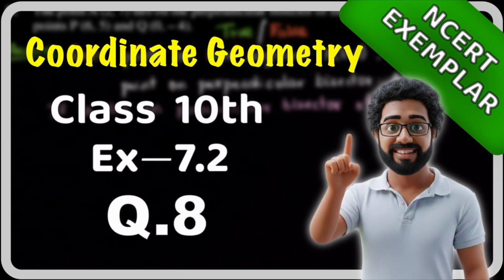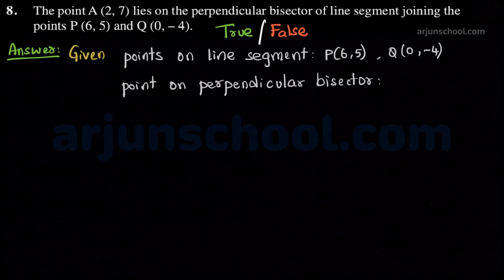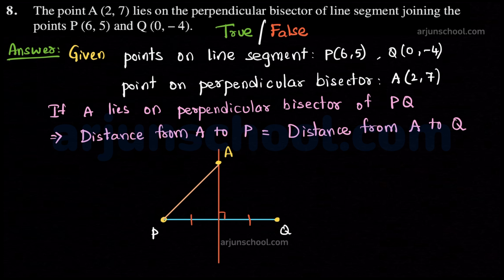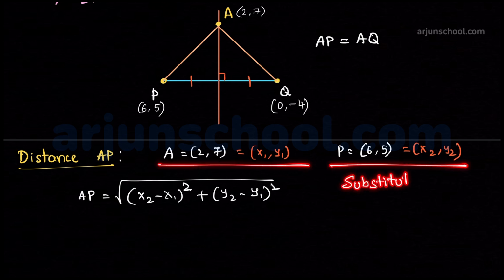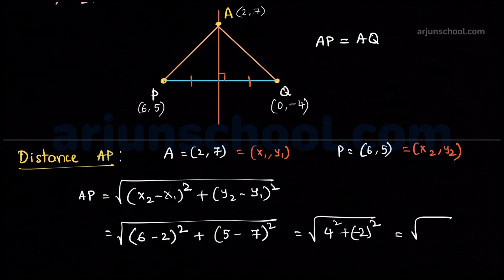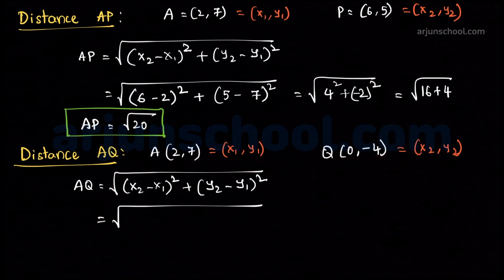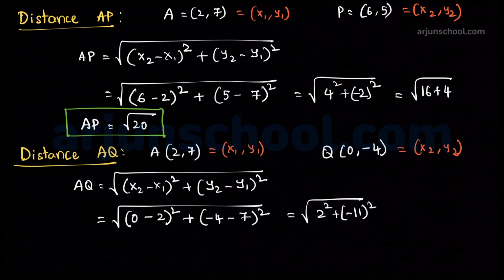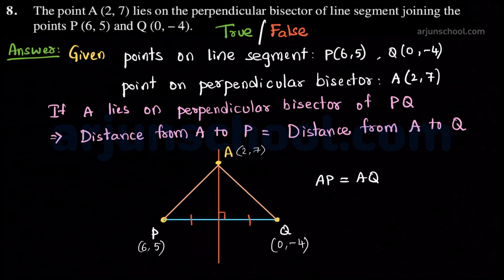Class 10 Maths Ex 7.2 Q8 (Coordinate Geometry) NCERT Exemplar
Question 8:
State whether the following statement is true or false. Justify your answer.
The point A (2, 7) lies on the perpendicular bisector of line segment joining the points P (6, 5) and Q (0, – 4).

REFERENCE
Question 8 – Step by Step Solution